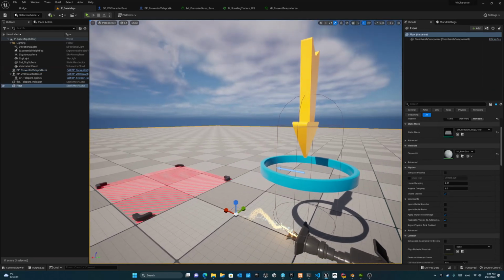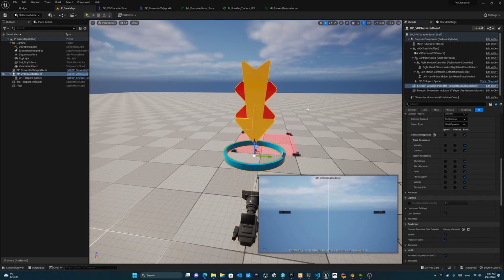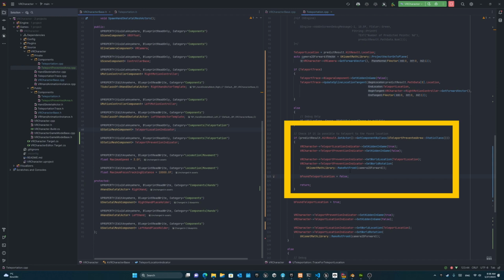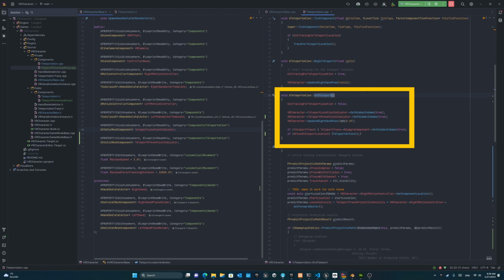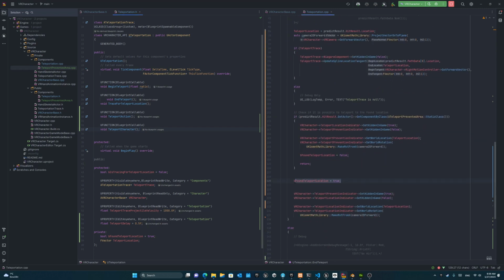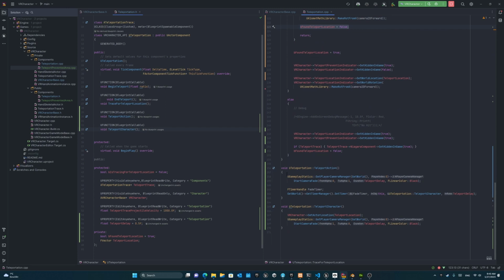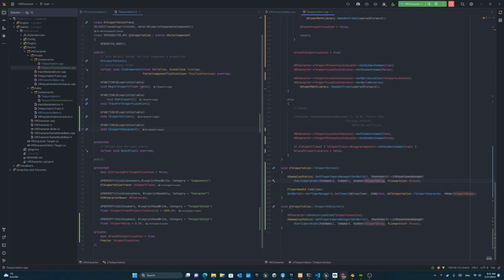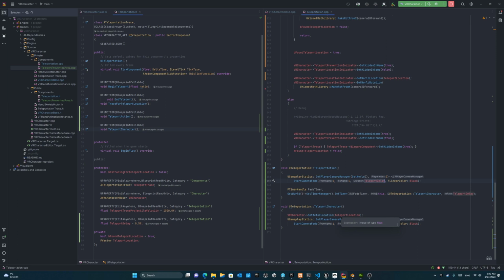VR Development in Unreal Engine 5.1: Episode 06 | Teleportation [Part-03]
In this episode, we finish simple implementation of our “Teleportation” component by defining the teleport prevention area and the teleport action.